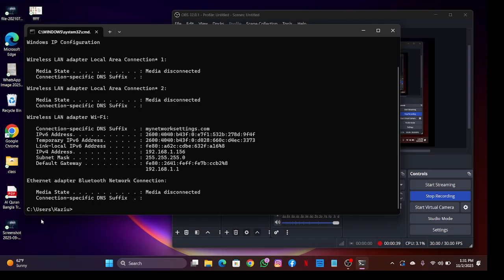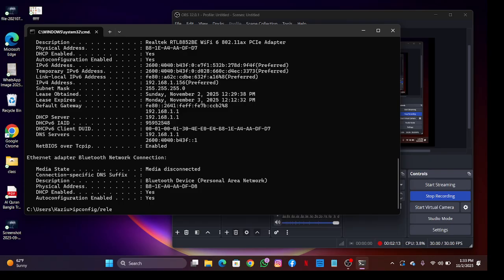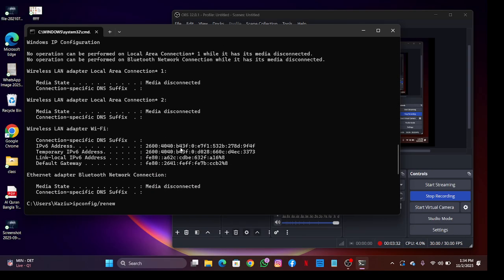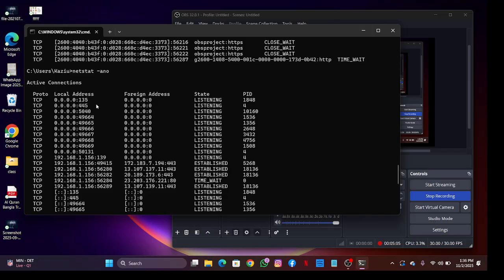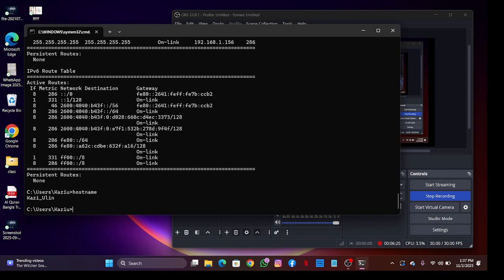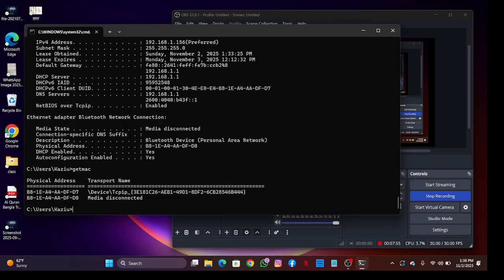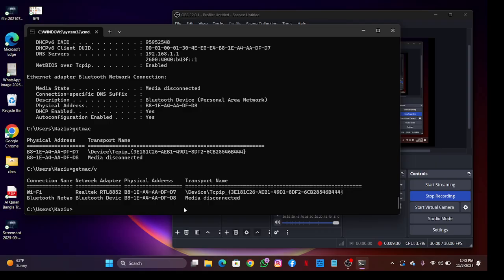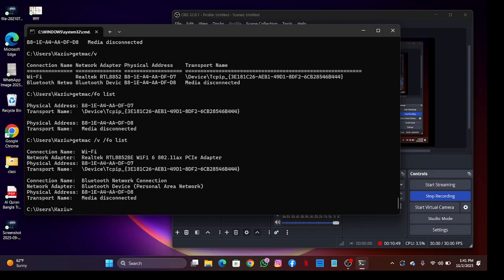Networking Training Video with Advanced Options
In this video, we will see 4 commonly used networking commands and it's advanced options.